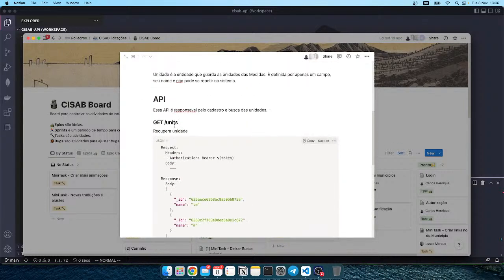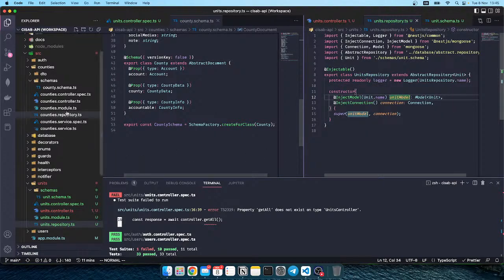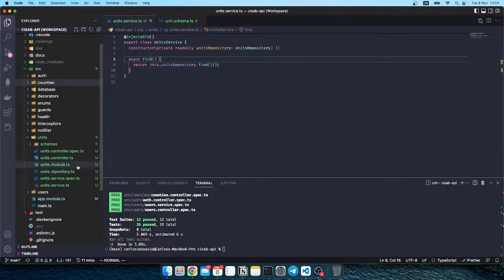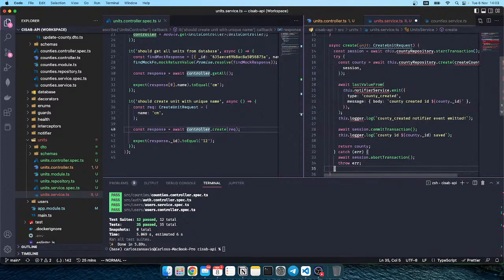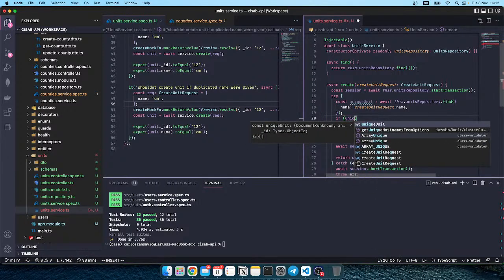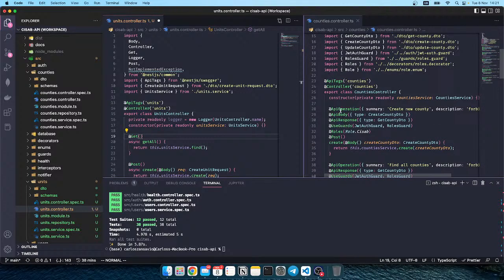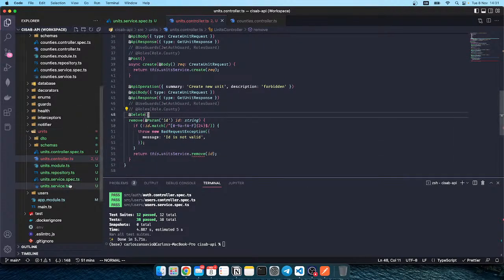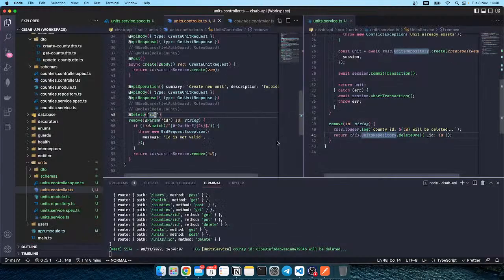Test driven development with NestJS (Node)